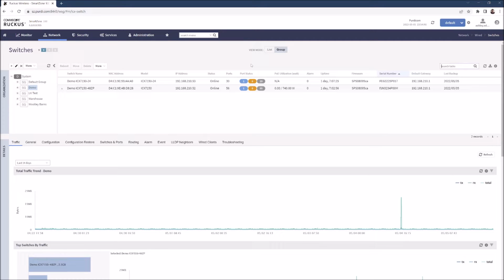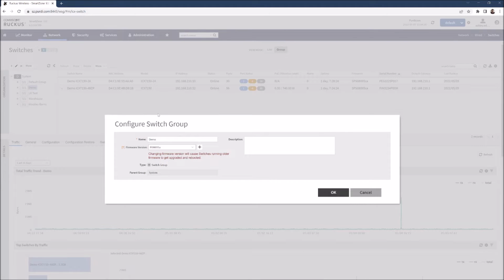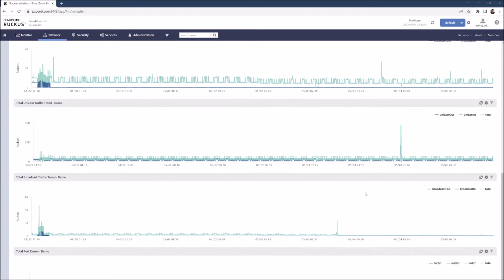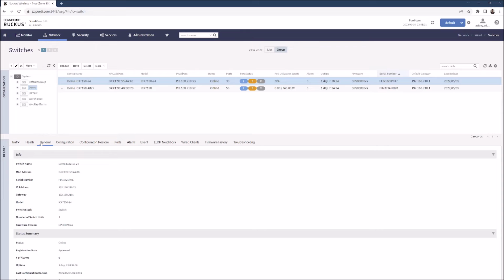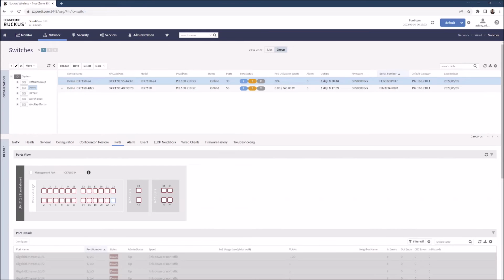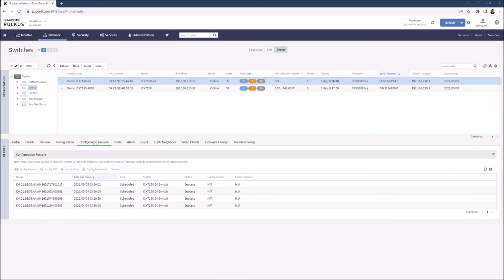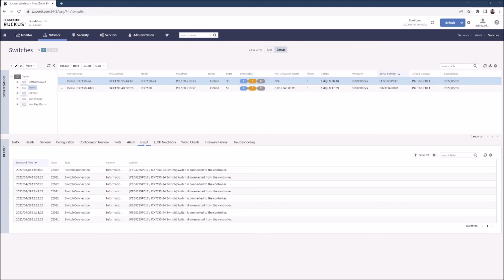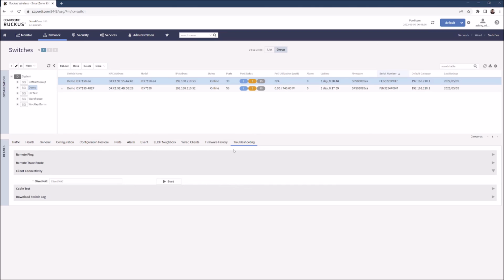RUCKUS – BETTER TOGETHER: SmartZone Switching It Up!